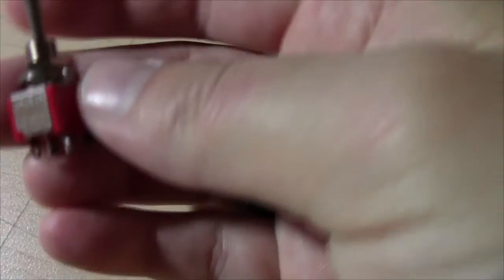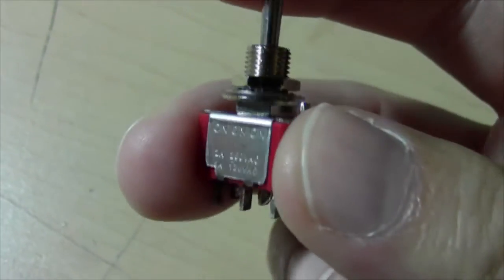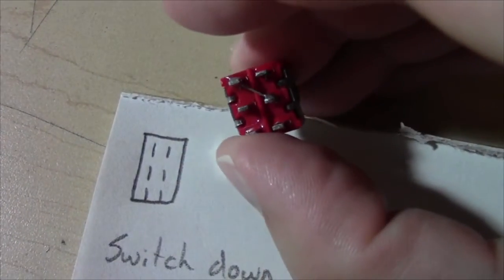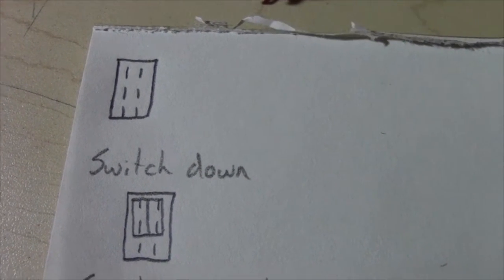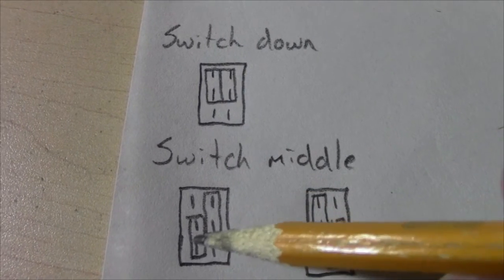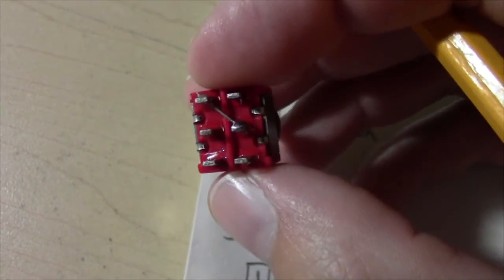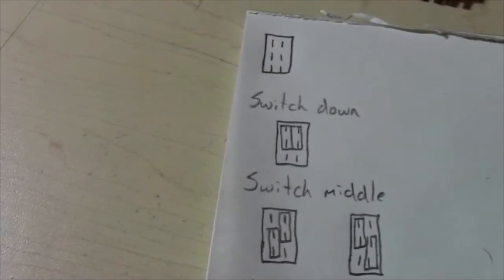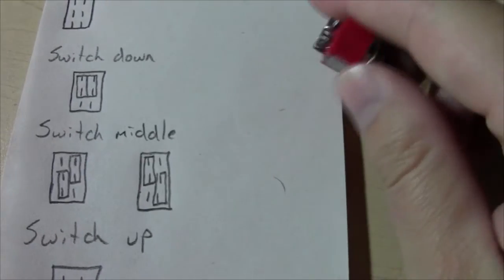Two types of DPDT on/on/on switches...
A quick explanation of dpdt on/on/on switch types, and another quick demo of the Sunn Model T preamp